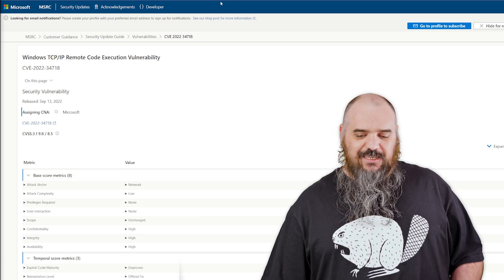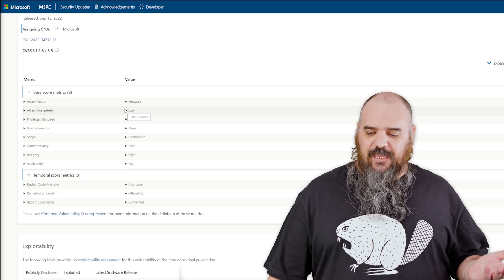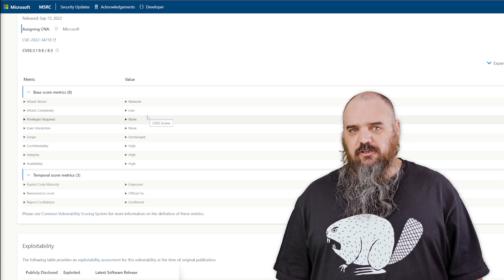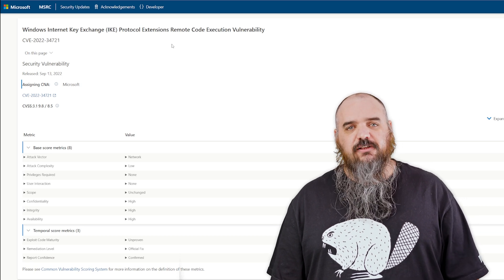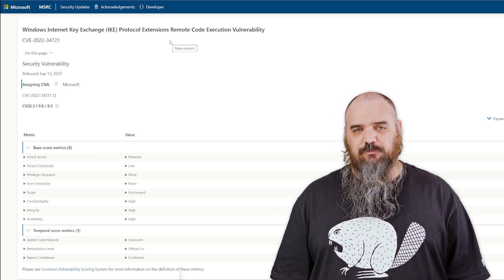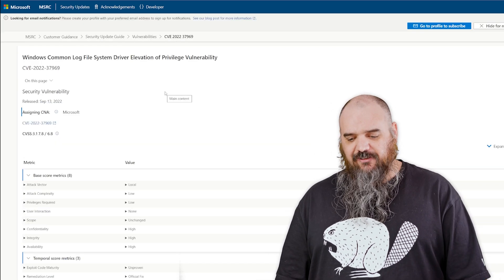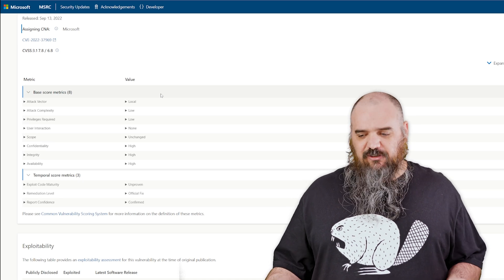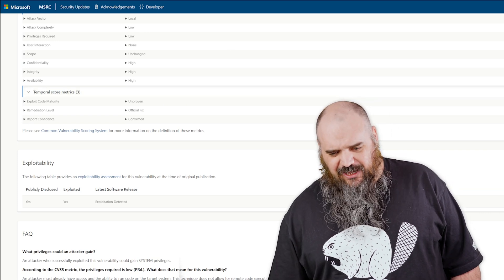Patch Tuesday September 2022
It’s time for the September 2022 Microsoft PatchTuesday recap. Microsoft announced a total of 63 exploits patched, with 5 of those being listed as critical. We have two publicly known vulnerabilities and one already exploited. For this patch Tuesday report, we will discuss the following critical CVE’s;

CVE-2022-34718 Windows TCP/IP Remote Code Execution Vulnerability
CVE-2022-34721 Windows Internet Key Exchange (IKE) Protocol Extensions Remote Code Execution Vulnerability
CVE-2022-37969 Windows Common Log File System Driver Elevation of Privilege Vulnerability

You can find more information about these and other vulnerabilities in our Patch Tuesday blog post;

0:00 Intro
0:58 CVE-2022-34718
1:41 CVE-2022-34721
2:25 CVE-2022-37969